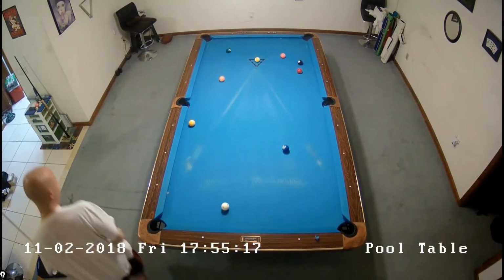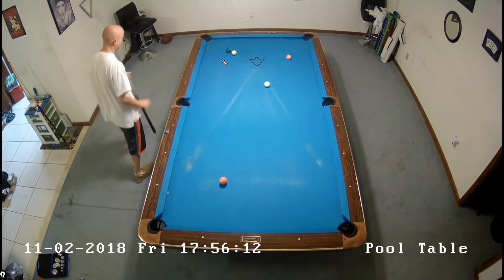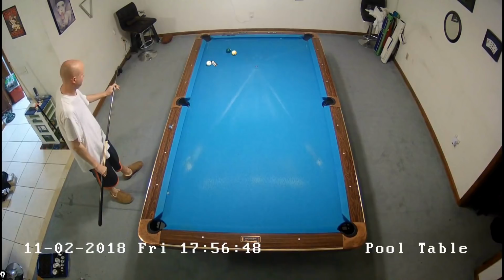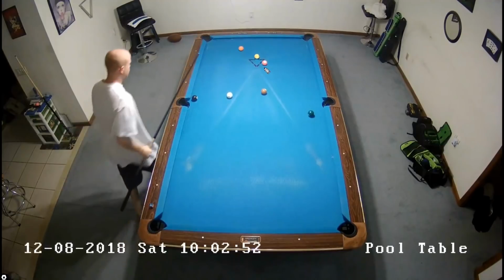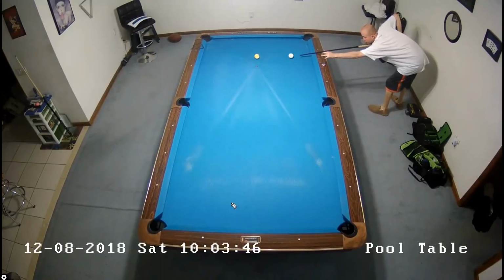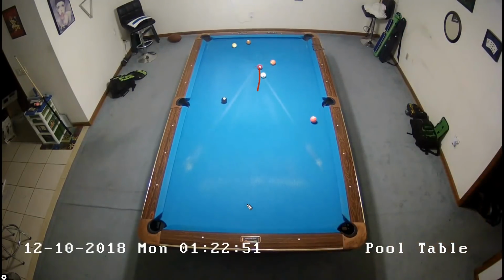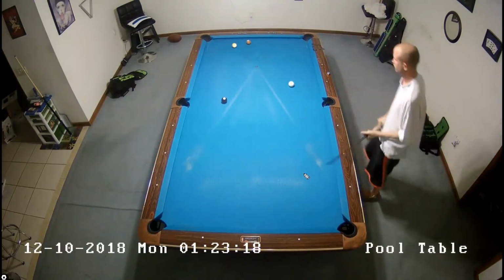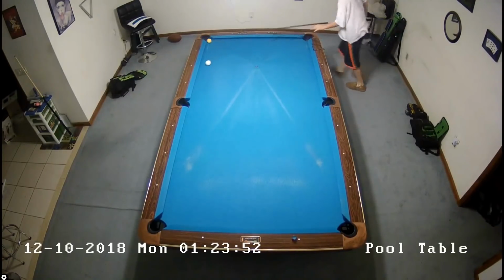(857) Talking Through Three 9 Ball Racks (with commentary)